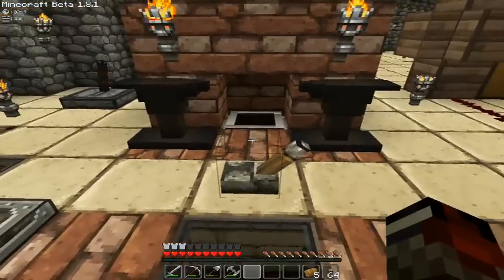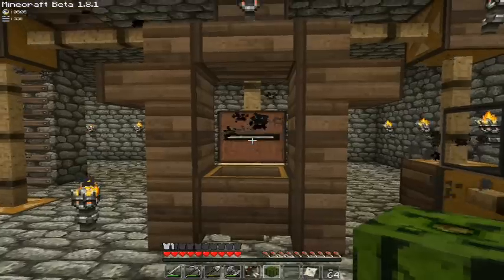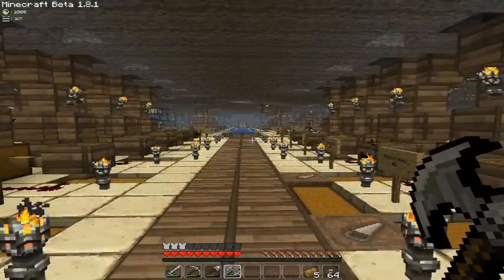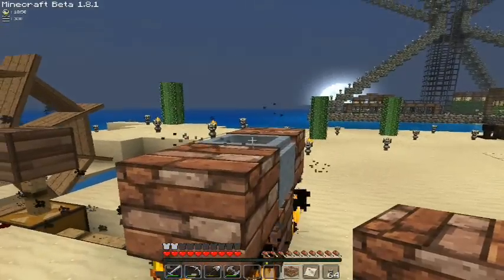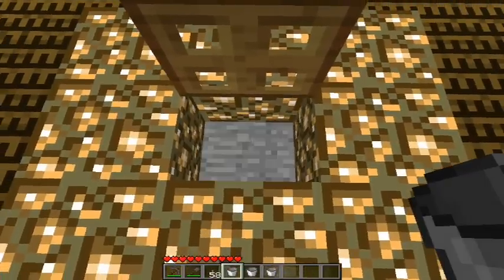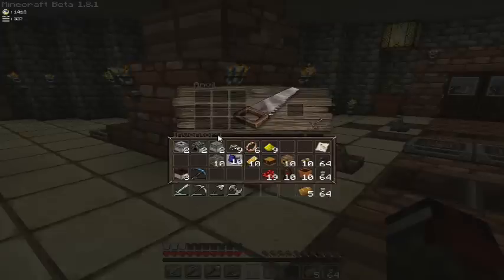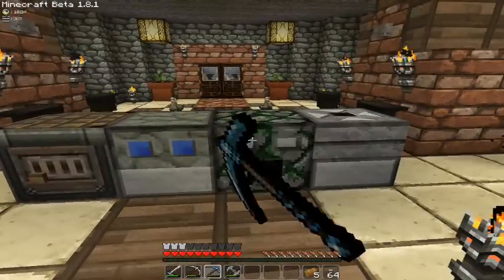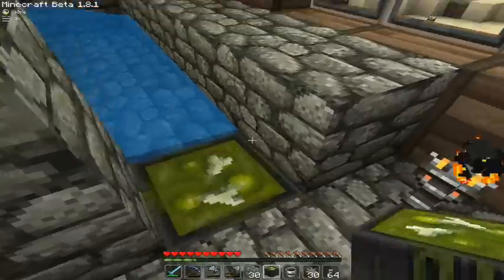Better than Wolves Update 2.98 & 2.97 (Minecraft 1.8.1)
Any questions, or bug to report about the new update ? :)